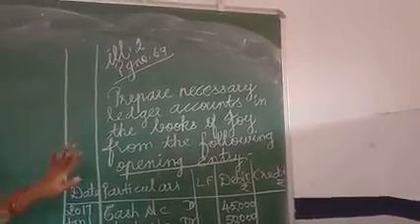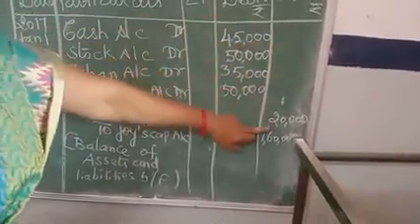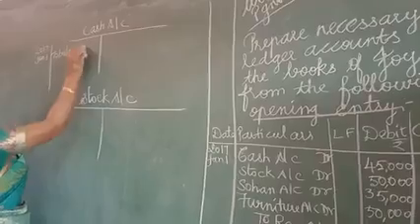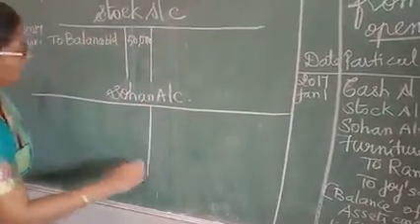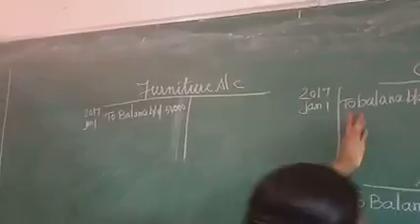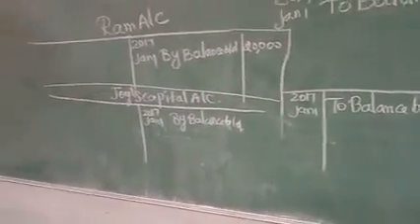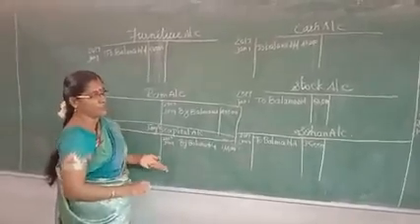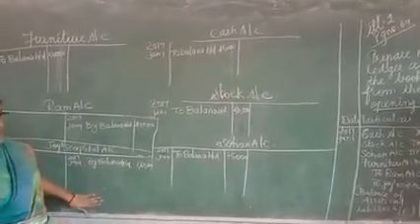Illustration no 2